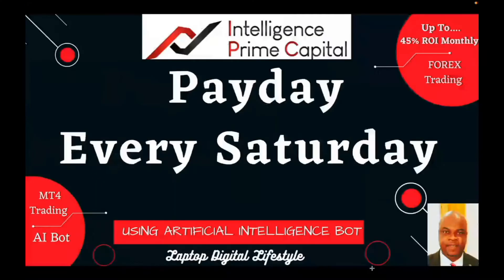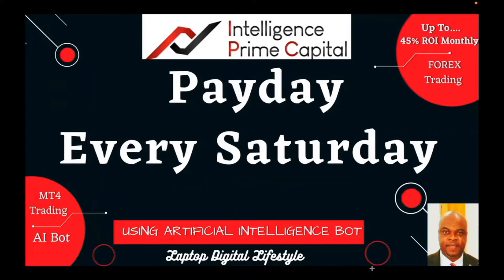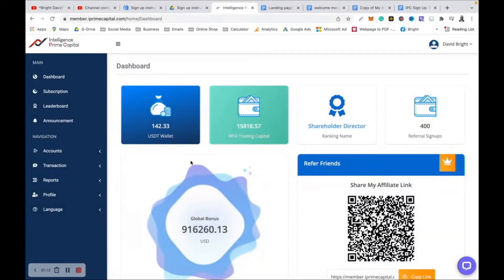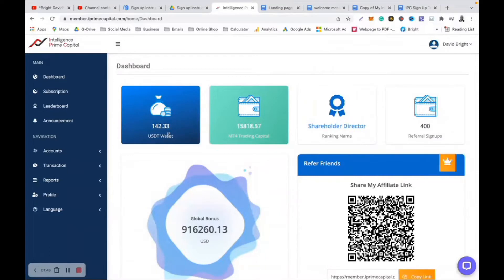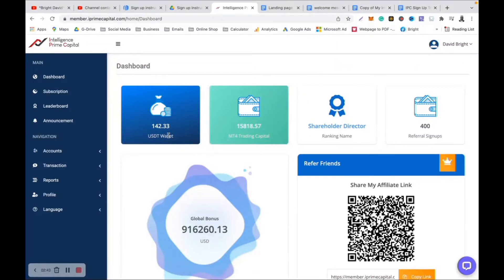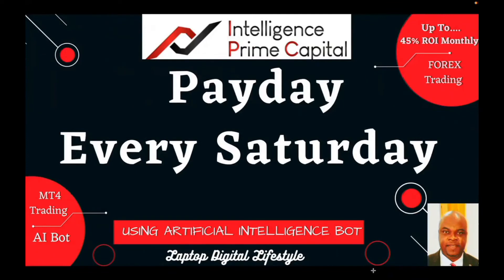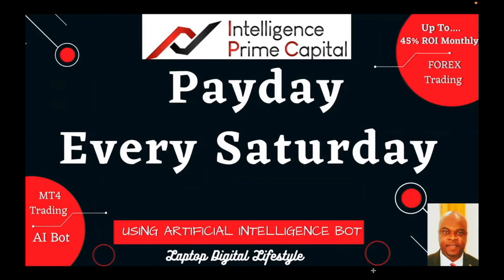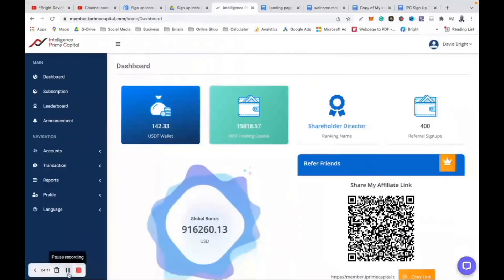Intelligence Prime Capital (IPC) - Payday Every Saturday.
Today is Saturday, payday in Intelligence Prime Capital. You will have the option to either withdraw or compound it today.

Overview of IPC.

IPC is a registered and regulated company based in Canada and they trade on the FOREX market using the most lucrative passive income software known as MT4 to produce daily profit or income for investors. A great addition to your portfolio or even a brand new way to start earning passively.

👍 Passive income for everyone.
👍 This platform gives you your daily profits whether you recruit or not.
❌  No recruiting or referring necessary.

OPTION 1: Genius Bot gives you up to 45% monthly profit.
OPTION 2: Brilliant Bot gives you up to 30% monthly profit.
OPTION 3: Smart Bot gives you up to 15% monthly profit.

o Deposit or send $200 for Genius bot if you choose this option ($100 capital) + ($99.90 Bot fee)
o Deposit or send $140 for Brilliant bot if you choose this option  ($100 capital) + ($39.90 Bot fee)
o Deposit or send $120 for Smart bot if you choose this option  ($100 capital) + ($19.90 Bot fee)